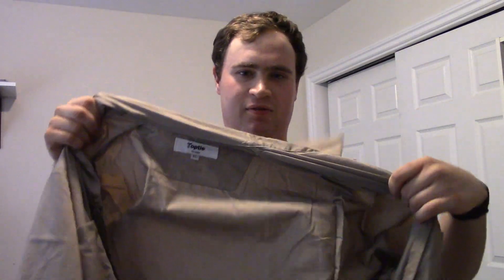Flight Suit Show-Off (Vlog)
EDIT:
I used the GhostBusters Theme at the end of this video and got a content ID claim.

Just a quick update. I know it's still about 3 months until Halloween, but I just wanted you peeps know what I'm up to for that season just in case I end up cancelling my Halloween Special again.